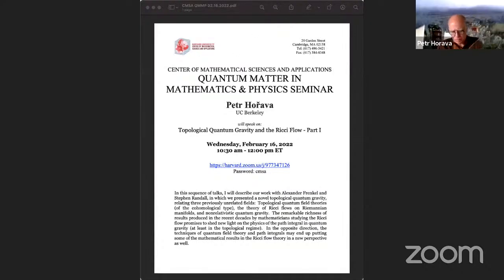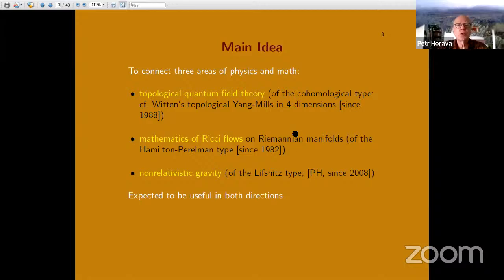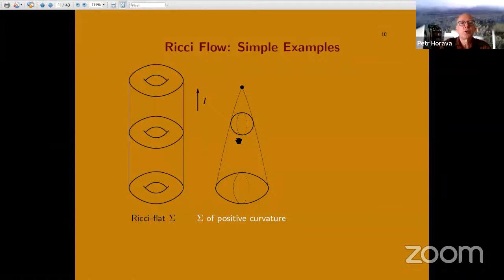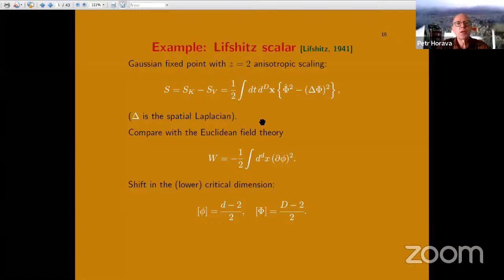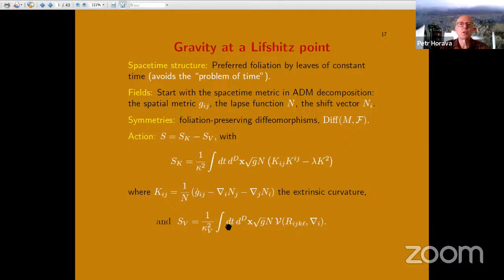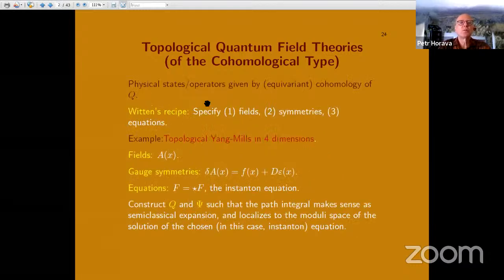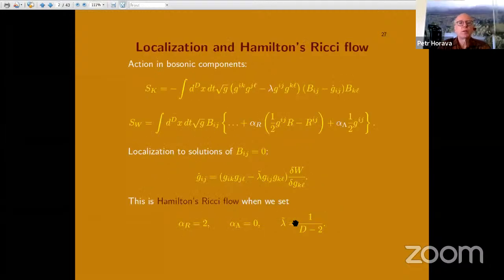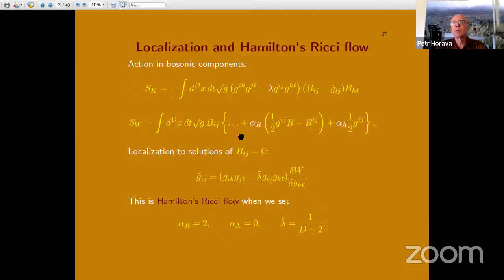Petr Hořava (UC Berkeley) Topological Quantum Gravity and Ricci Flow- Part 1 @Harvard CMSA 2/16/2022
Petr Hořava (UC Berkeley)

Topological Quantum Gravity and the Ricci Flow - Part I

In this sequence of talks, I will describe our work with Alexander Frenkel and Stephen Randall, in which we presented a novel topological quantum gravity, relating three previously unrelated fields:  Topological quantum field theories (of the cohomological type), the theory of Ricci flows on Riemannian manifolds, and nonrelativistic quantum gravity.  The remarkable richness of results produced in the recent decades by mathematicians studying the Ricci flow promises to shed new light on the physics of the path integral in quantum gravity (at least in the topological regime).  In the opposite direction, the techniques of quantum field theory and path integrals may end up putting some of the mathematical results in the Ricci flow theory in a new perspective as well.